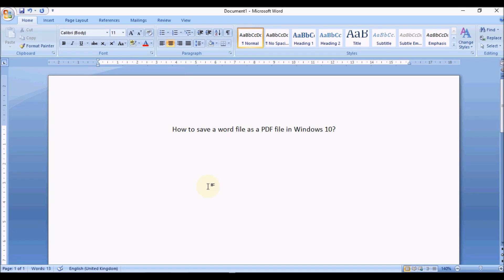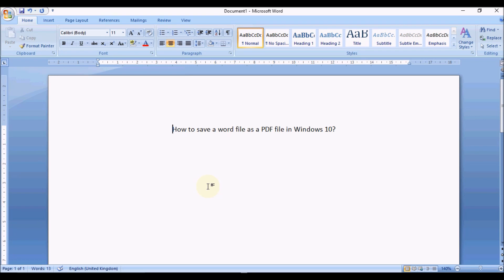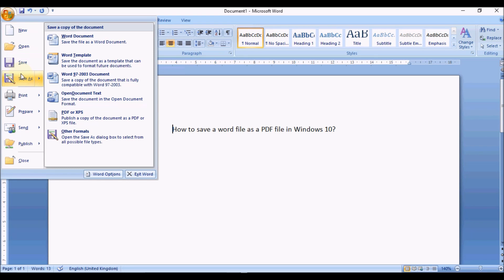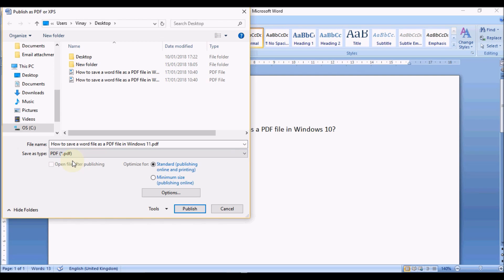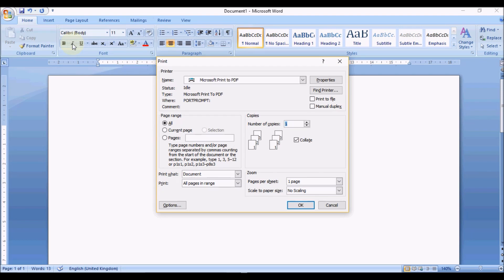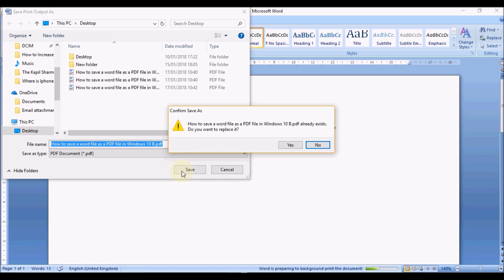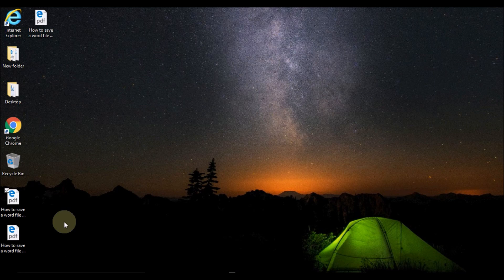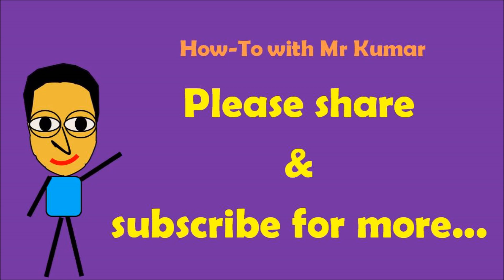How to Convert Word to PDF in Windows 10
Learn how to easily convert a MS Word document into PDF format in Windows 10.

Windows 10, through Word, provides two direct options to convert the Word file into PDF format and save it. One option is to Publish (Save) the Word document in PDF format and the other is to Print the document to PDF format. With both options, you are able to convert the Word document into PDF format and save it.